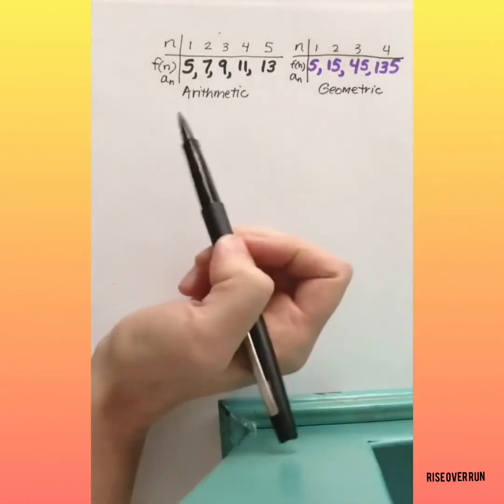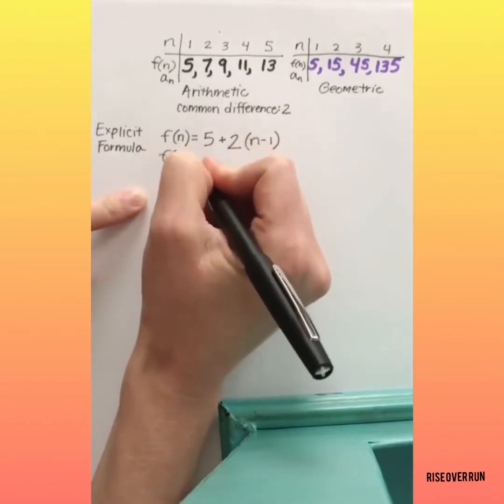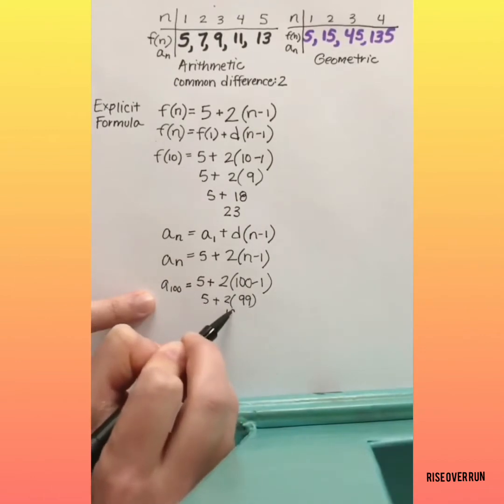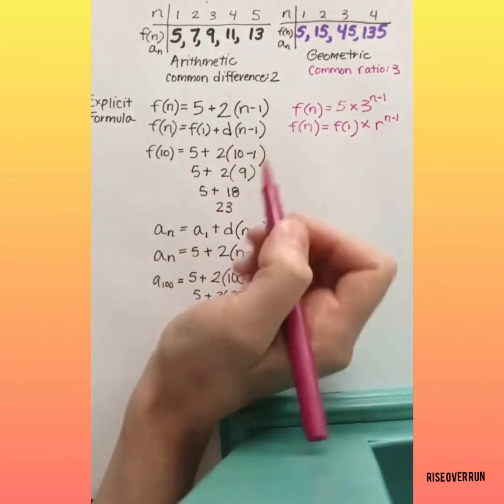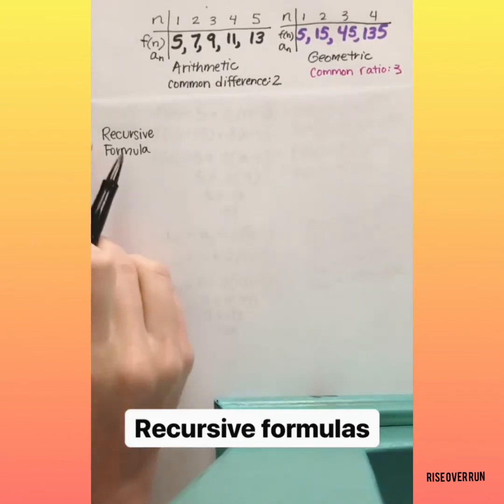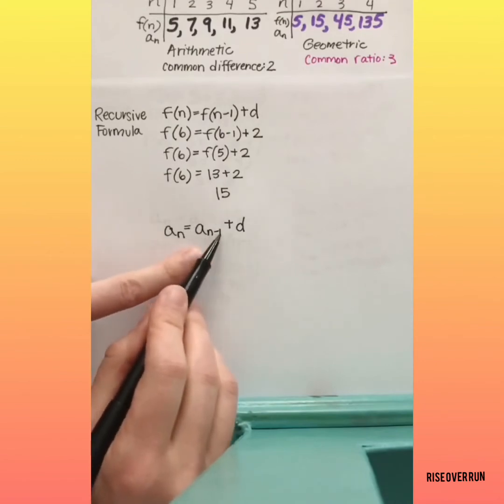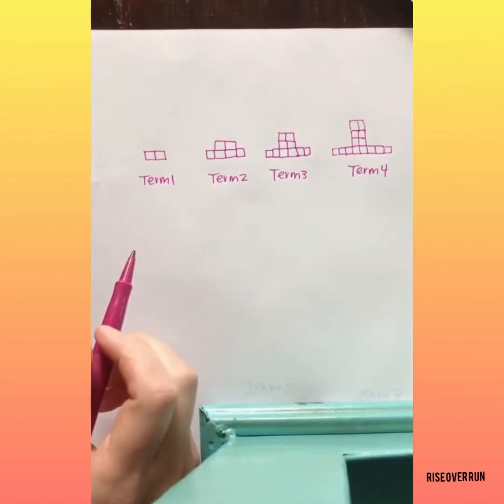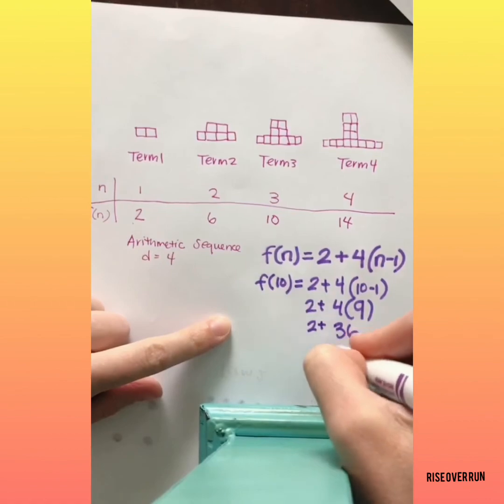Arithmetic and Geometric Sequences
Learn to identify arithmetic and geometric sequences. Plus wrote the explicit and recursive formulas. Look at patterns and write formulas to help you determine a certain term. Help for algebra 1.